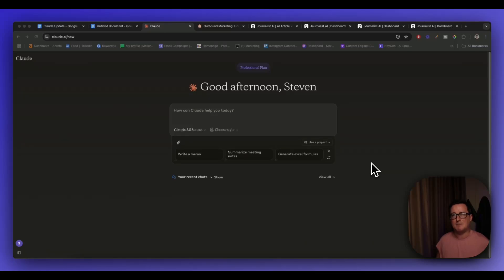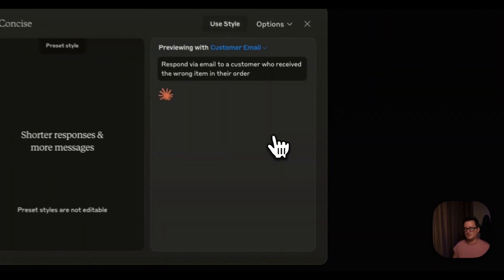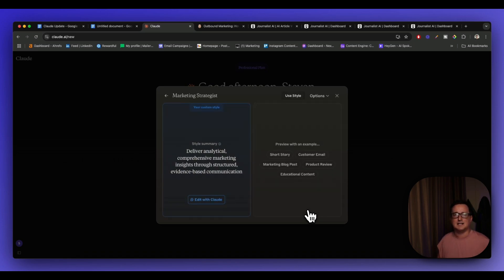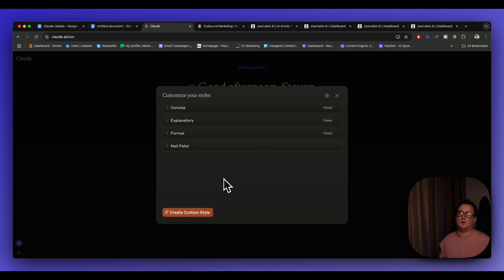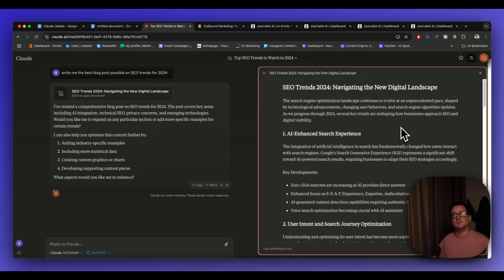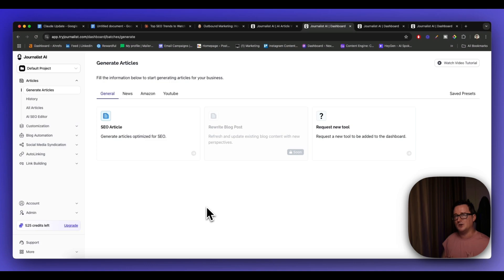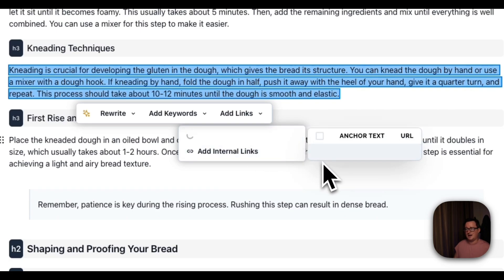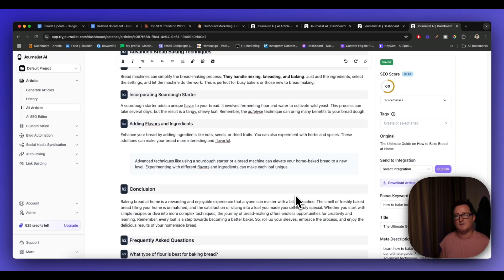NEW Claude AI SEO Content Update is AMAZING (Custom Styles)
Learn how the latest Claude 3.5 update takes AI SEO content creation to the next level. This powerful feature lets you customize writing styles, adapt tones, and even train Claude using your own or others’ work.

TIMESTAMPS:

0:00 – Introduction: Claude’s Game-Changing Update
0:29 – Exploring Claude's New Writing Styles
1:30 – Custom Style Creation: How It Works
2:57 – Training Claude on Famous Writing Styles
4:29 – Testing Claude's Custom Writing Abilities
6:00 – Applications for Bloggers and Marketers
8:10 – Full Automation with Journalist AI
9:42 – Example Content and AI Enhancements
12:20 – Conclusion and Special Offers